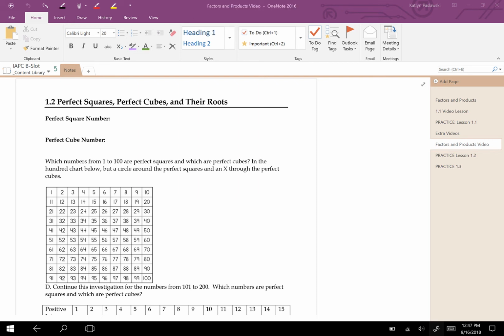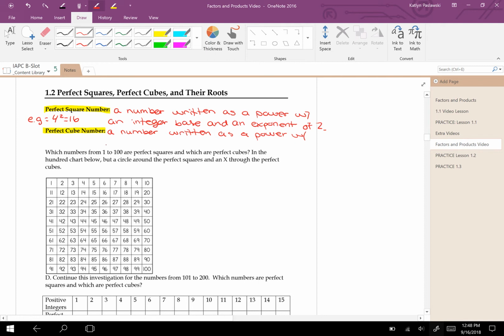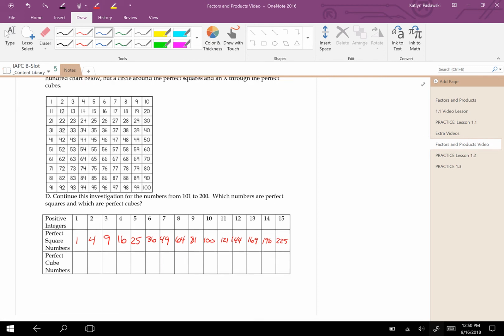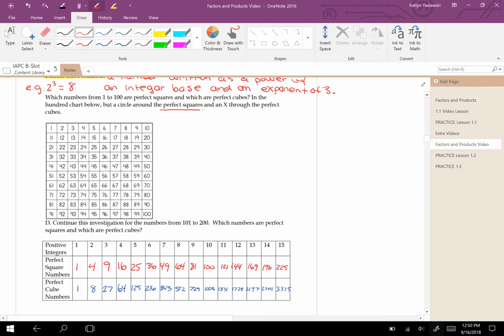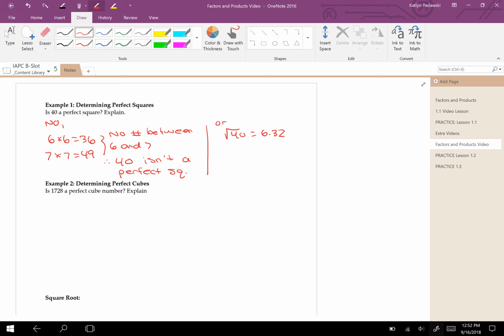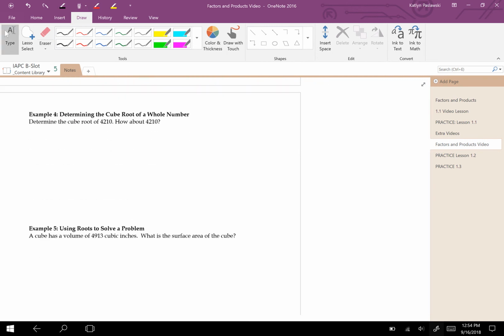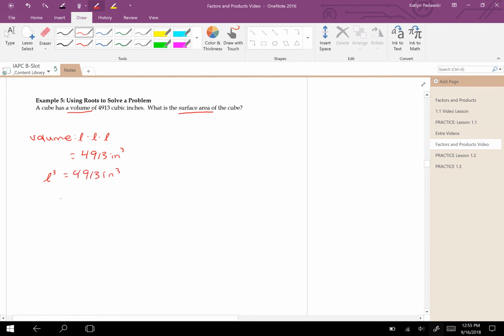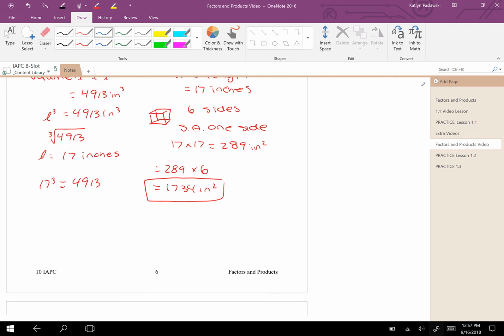Lesson 1 2 Perfect squares, perfect cubes and their roots